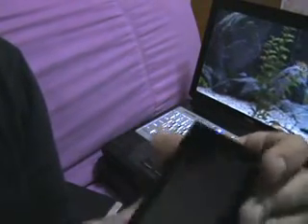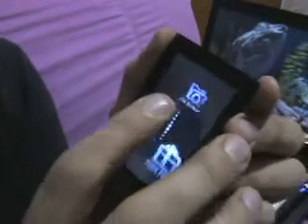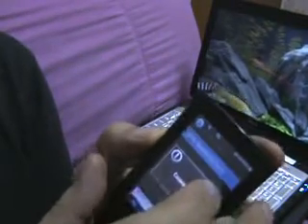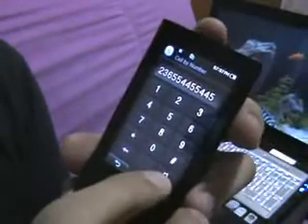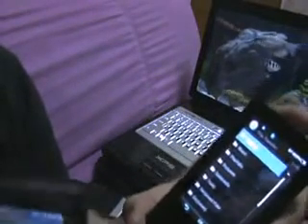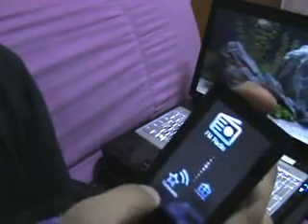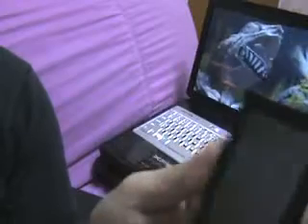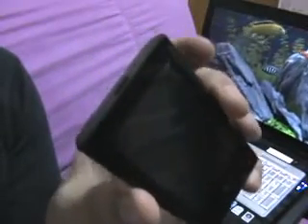Samsung P2 Bluewave firmware adds new Bluetooth features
Bluetooth functions by enabling the P2 to 1) make, receive phone calls when paired with a Bluetooth-enabled mobile phone and 2) transfer files between the P2 and other Bluetooth devices.